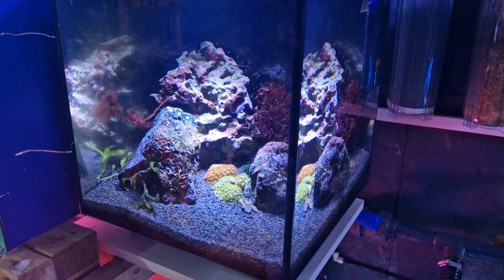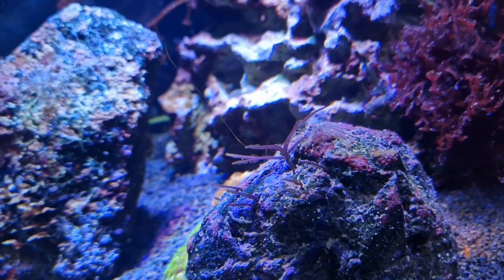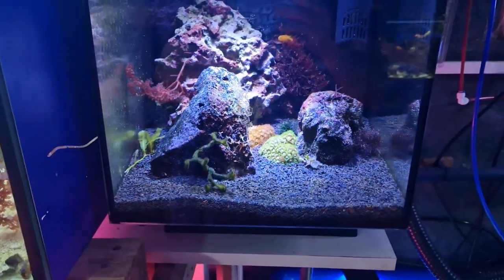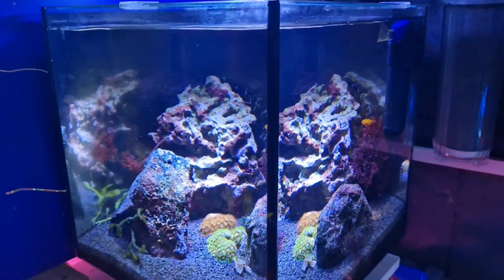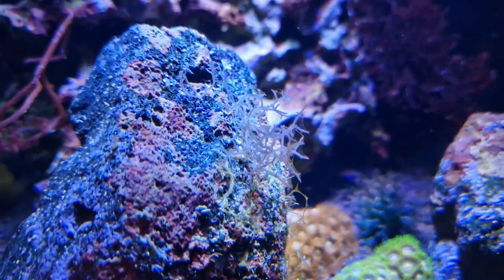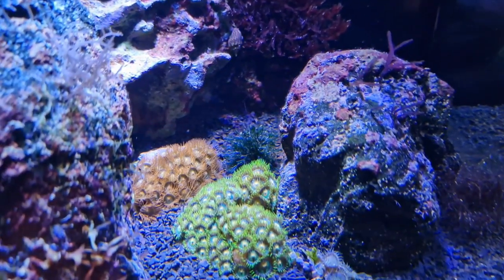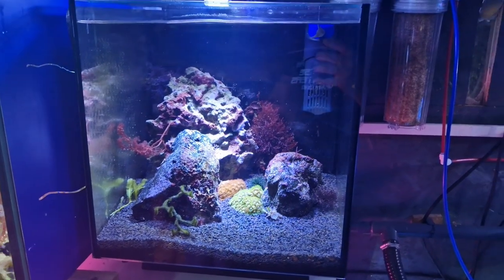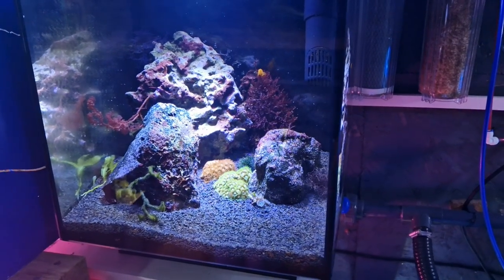Macroalgae Nano Tank TIPS & TRICKS | Planted Reef Aquarium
A few tips and tricks about my nano planted reef tank. It has been running for a month now and has come along quite nicely so far.

JBL Manado DARK 5

LIGHTS

NICREW AquaLux LED Aquarium Light
Hygger 978 Advanced Full Spectrum LED

FILTERS

EQUIPMENT

NICREW Digital LED Temperature Controller

MACROALGAE PRODUCTS